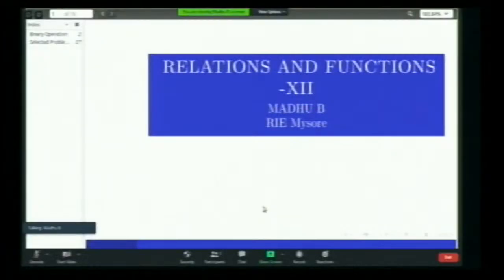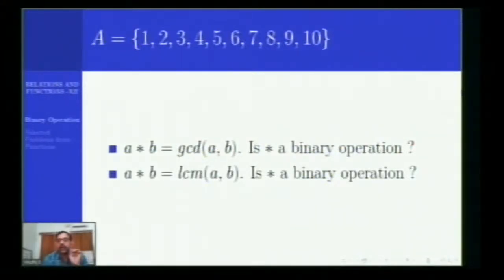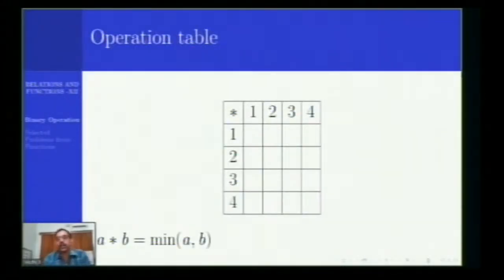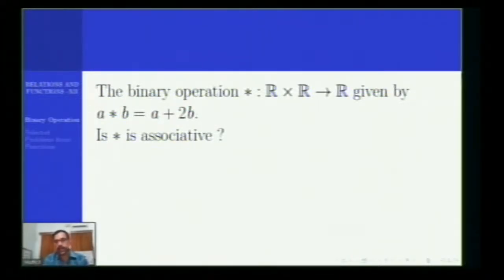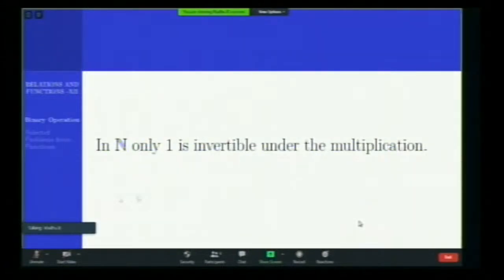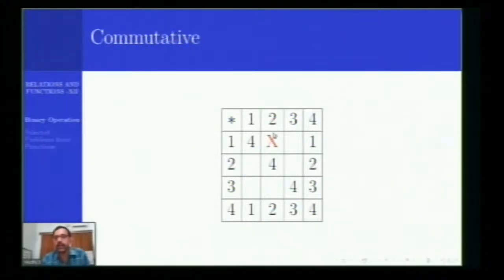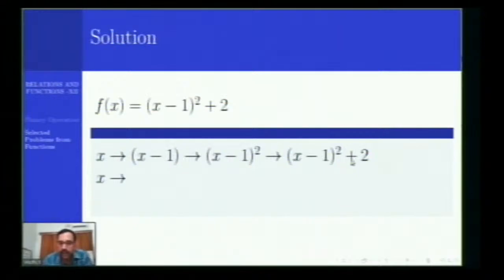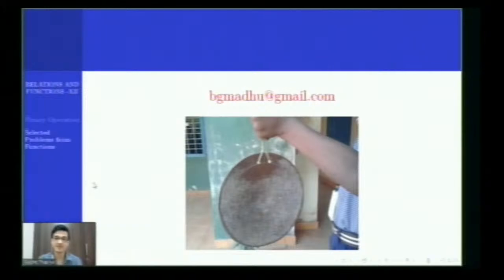Live discussion on : Relations & Functions (XII)